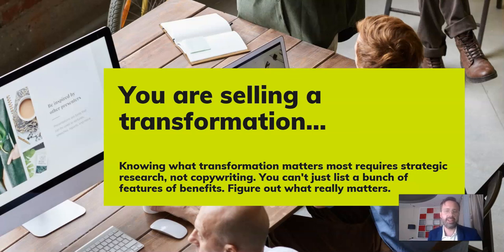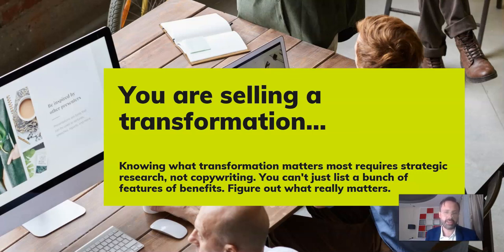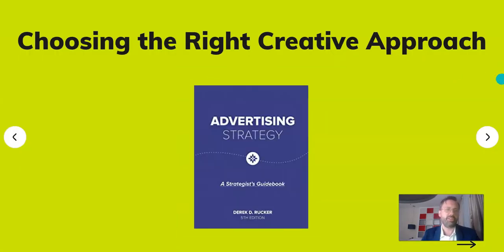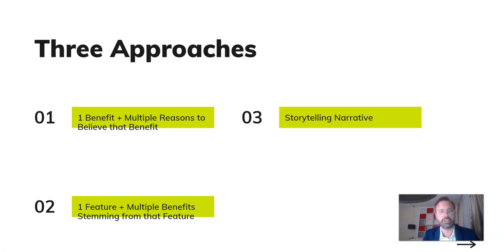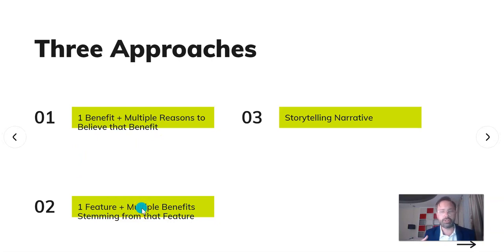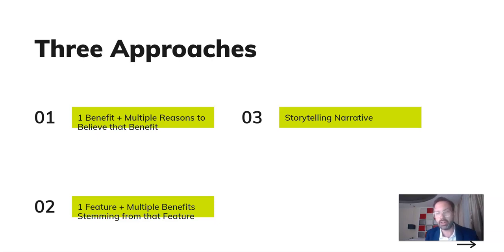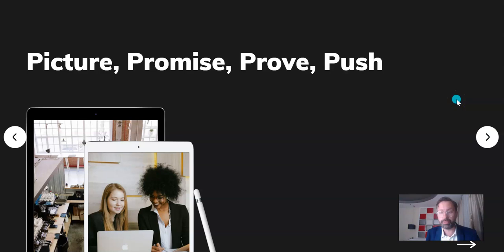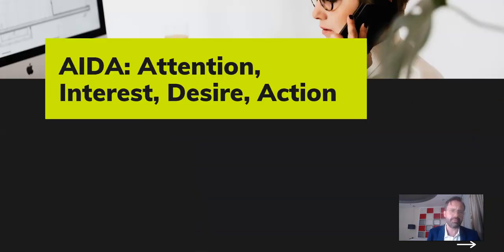Copywriting Course B2B: Tactical Frameworks | Copywriting Course for Beginners [ Be a Copywriter ]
👉 Copywriting B2B course ) Copywriting skills gives writers exposure. Copywriting exposes writers to the real world of writing. They are able to write so many things thus gaining experience in the field. From this course, you will learn all about copywriting. So, why are you waiting for? Grab this course today!

⌚ SCHEDULE:
Weekly New Video